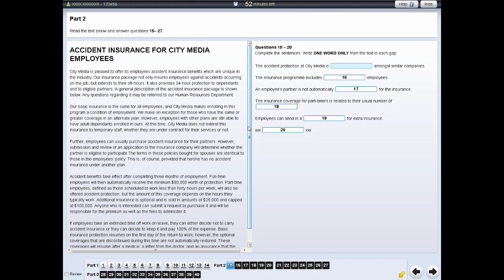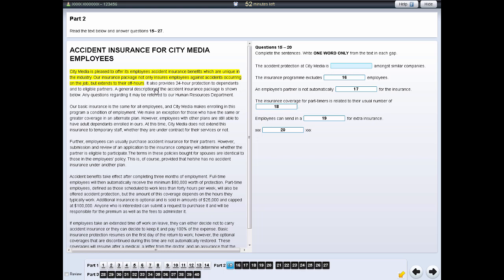Computer delivered IELTS video tutorial - Highlighting text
This video will help you understand how to highlight text within computer-delivered IELTS.